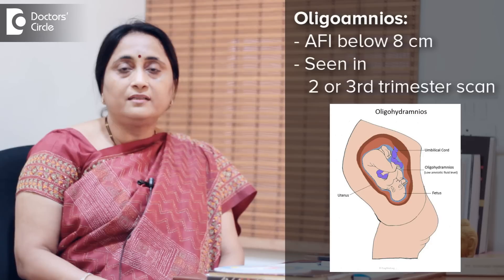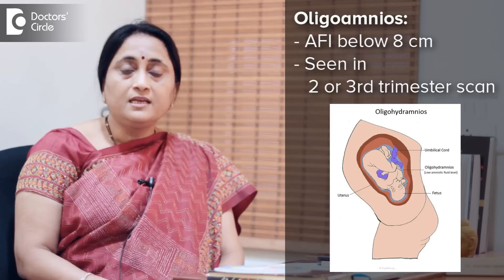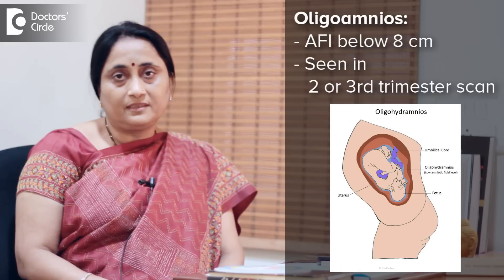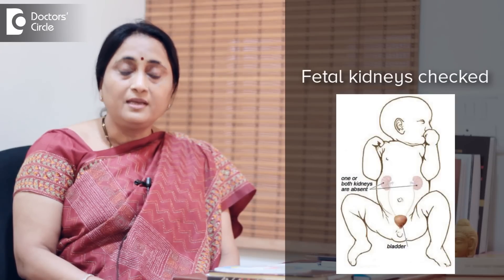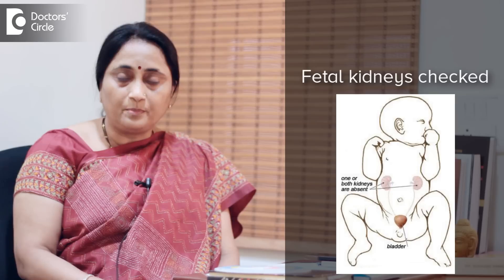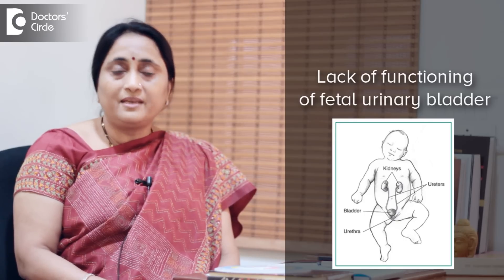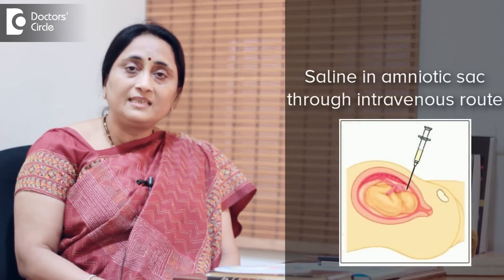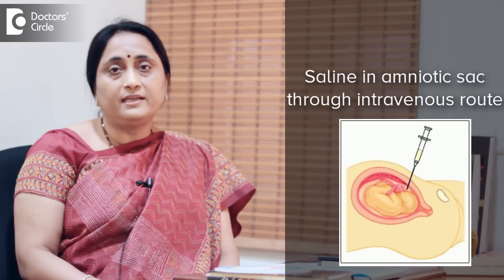How is low amniotic fluid treated? - Dr. Suhasini Inamdar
Low amniotic fluid is a condition in which the volume of amniotic fluid in the womb goes down. It is denoted by AFI (amniotic fluid index) which is below 8cms. It is seen in 2nd and 3rd trimester scan, and when it is diagnosed, we look into the reasons and try and treat those reasons so that it can remain whatever level it is or at least increase a bit.
There is no sure method of increasing the amniotic fluid, but there are some time tested methods which are known to bring it to some considerably good levels.
So that when it is lower than 8cms, we try and ask the mother to
1. Take proper rest,
2. Good nutrition which is rich in proteins, which are known to increase amniotic fluids.
3. Some amino acid preparations, which the lady can take by mouth or by IV infusions.
4. She can be prescribed some blood thinners also, which are again known to increase the amniotic fluids.
5. Drinking plenty of water and liquids which are permissible as suggested by the doctor

Another reason which could cause low amniotic fluid levels, it can be of fetal origin.
1. It is seen in scan if the fetal kidneys are functioning properly, sometimes kidneys might be there, but they might not be functioning properly, sometimes fetus might have one missing kidney.
2. Lack of functioning of fetal urinary bladder, there may be some block, under these circumstances you're guided to go to a pediatric surgeon (who is a pediatric urologist), or go to an expert in fetal medicine, who can treat these conditions in utero. Another method to treat this is, putting saline in the amniotic sack through the IV line (like how we give for IV infusion). There might be chances of complications like infections, or precipitating the labour. We can deliver the baby when it is mature enough to survive outside the womb.